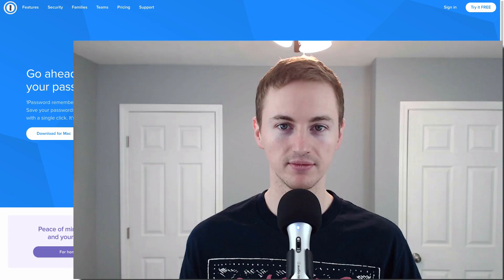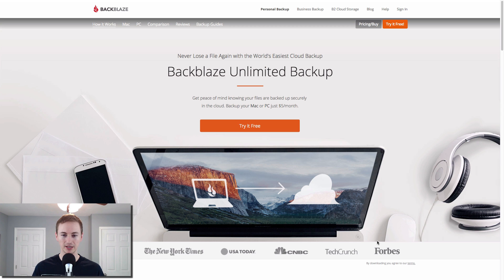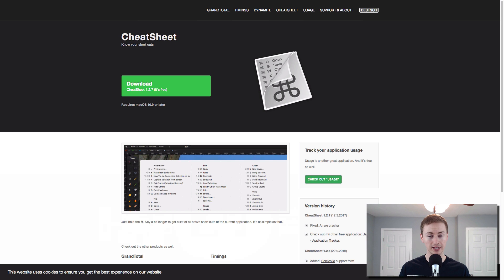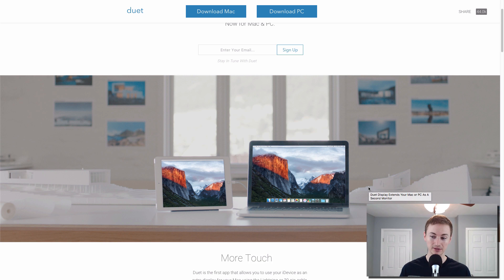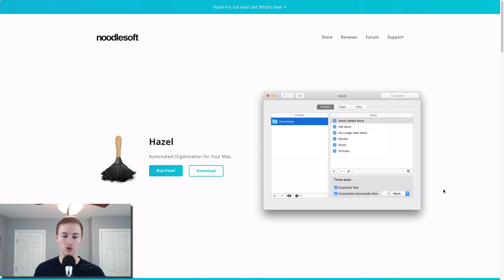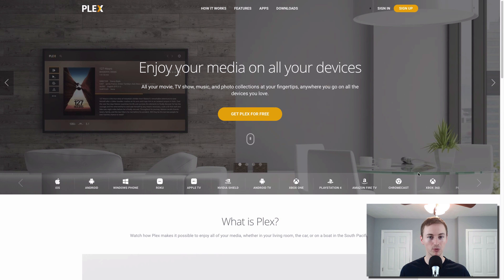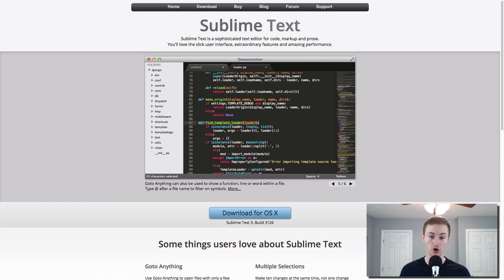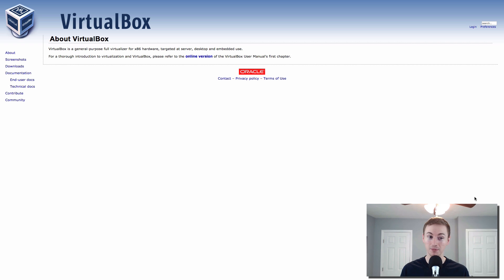Best Mac Apps 2017: Must-Have Apps for MacOS!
Best Mac apps for 2017: Must-have apps for MacOS Sierra
⇩ LINKS BELOW ⇩

Copy Clip
Daisy Disk
Duet Display
Duplicate File Finder